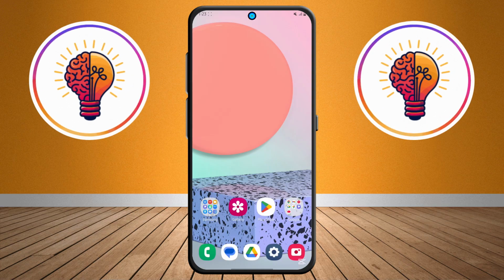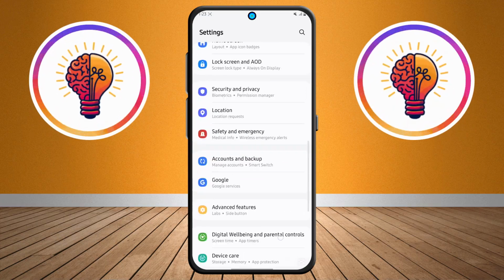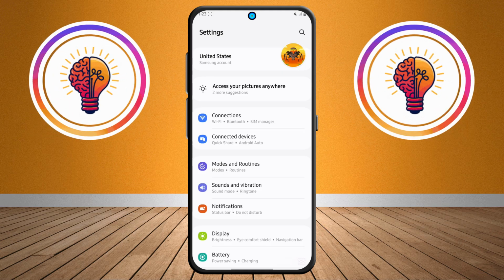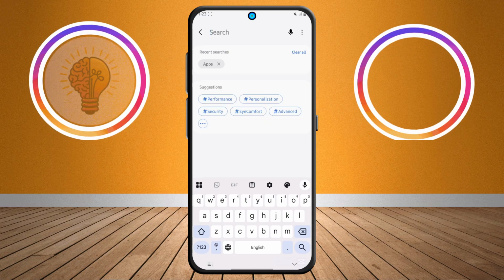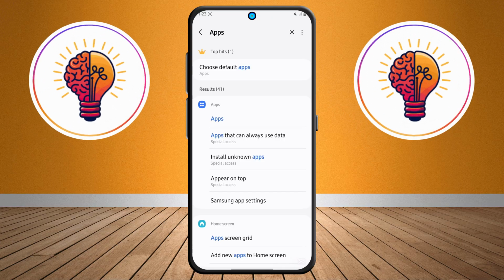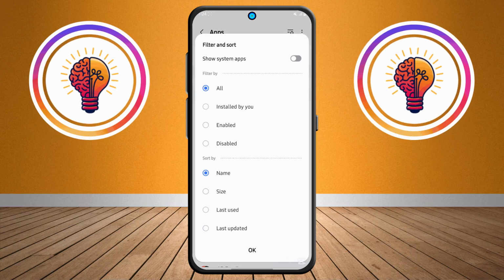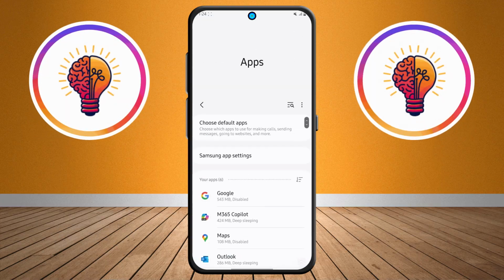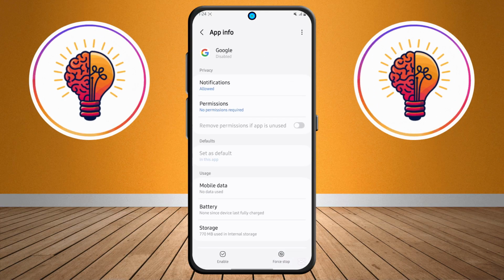How to Enable Disabled Apps in Samsung Galaxy M55 5g - New Update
How to Enable Disabled Apps in Samsung Galaxy M55 5g

Are you having trouble enabling disabled apps on your Samsung Galaxy M55 5G? Don’t worry! In this tutorial, we’ll guide you step by step on how to restore those apps that have been accidentally turned off or disabled. Whether you're facing issues with pre-installed apps or apps you previously disabled, we’ve got you covered.
In this video, you will learn how to easily enable apps on your Samsung Galaxy M55 5G by navigating through the settings menu. We’ll walk you through the process without any need for third-party apps or complicated settings. You’ll also discover some useful tips for managing your app permissions and ensuring that the apps you need are always ready to use.
With simple instructions, you will be able to turn on disabled apps in just a few minutes. This video is perfect for anyone looking to make the most of their Samsung device without the hassle of unnecessary complexities.
Watch now and get your apps back up and running on your Samsung Galaxy M55 5G!
Keywords: How to Enable Disabled Apps in Samsung Galaxy M55 5G